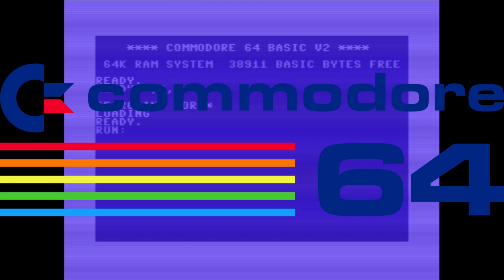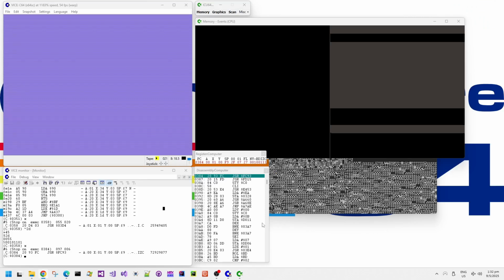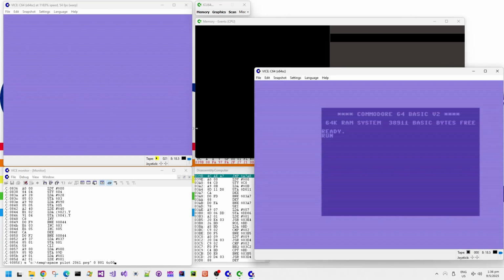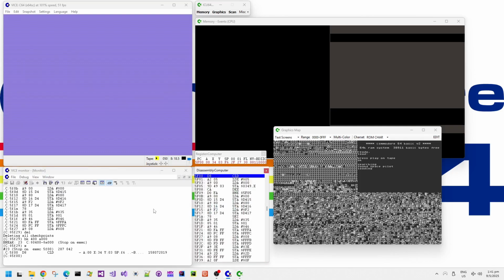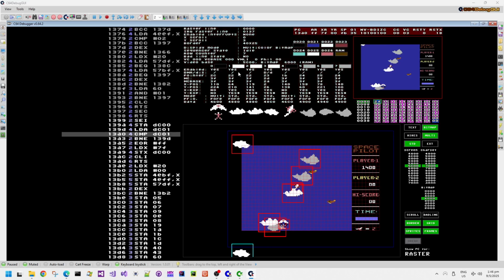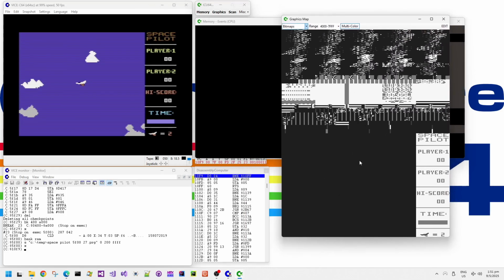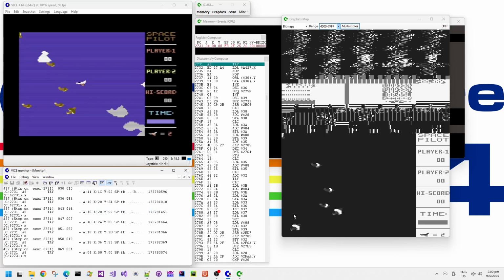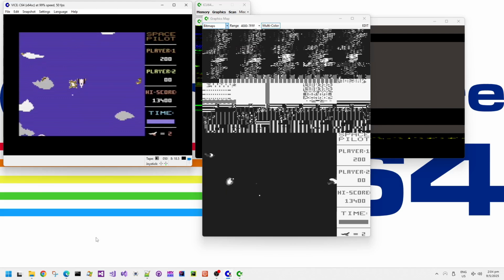C64 Games memories - Space Pilot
In this video I take a look at Commodore 64 "Space Pilot" published in 1984, a version of arcade "Time Pilot". I convert the TAP to a PRG, the game rendering, and how it uses bitmap software sprites mixed with hardware sprites.